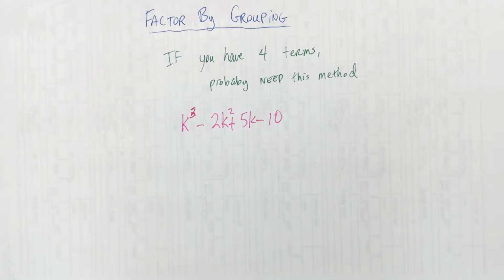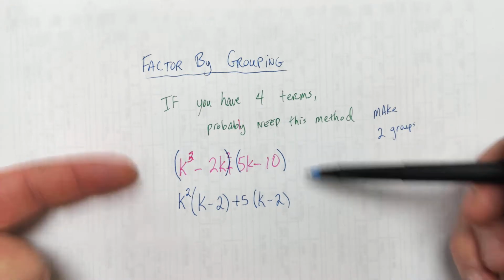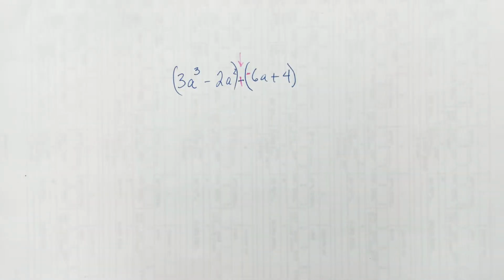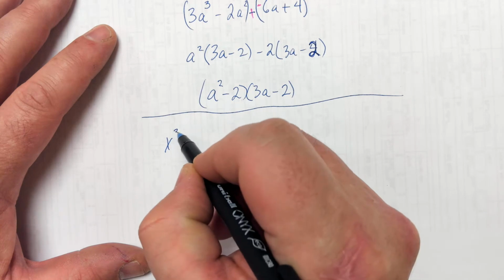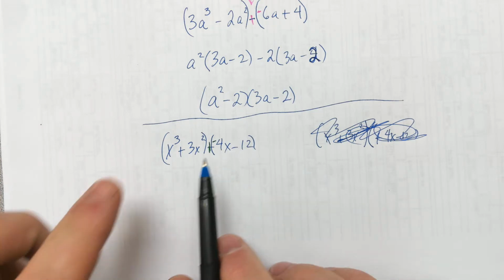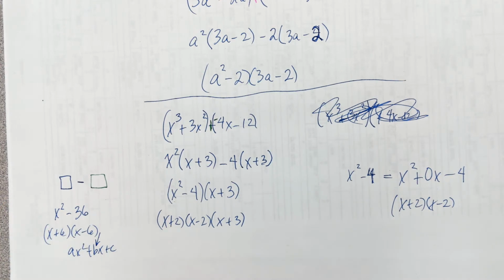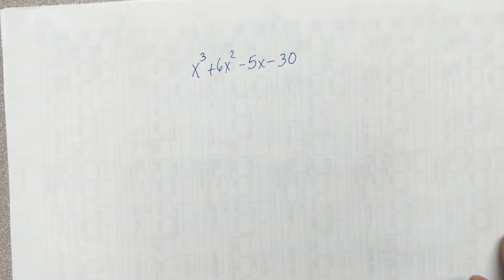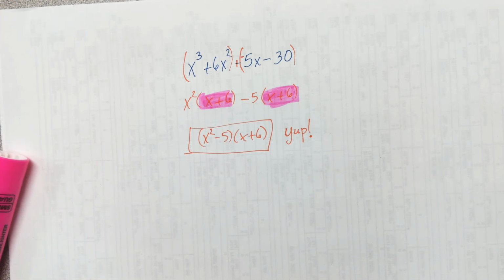Factor by Grouping - Live in Math 081